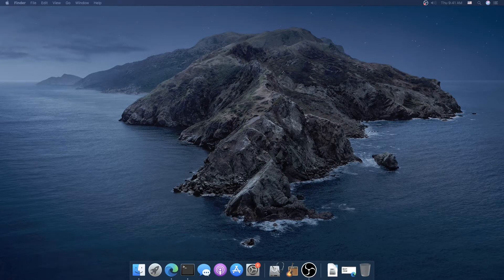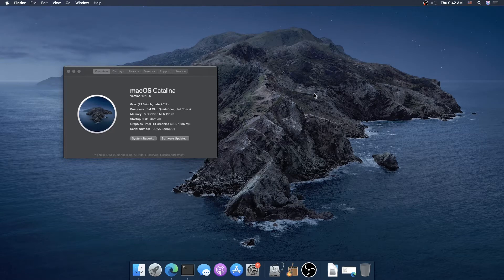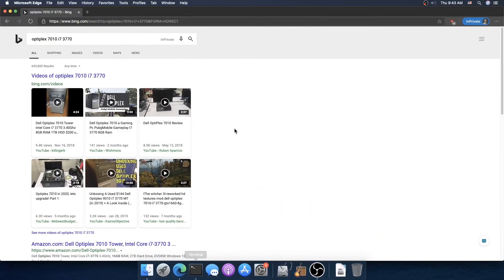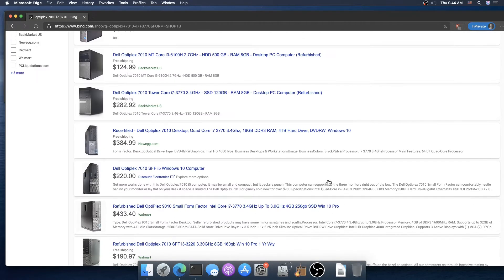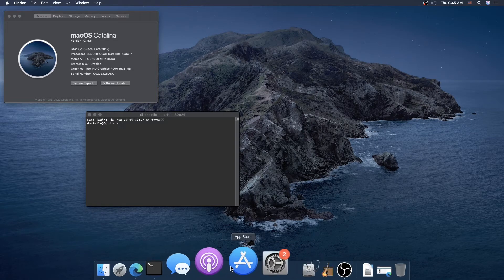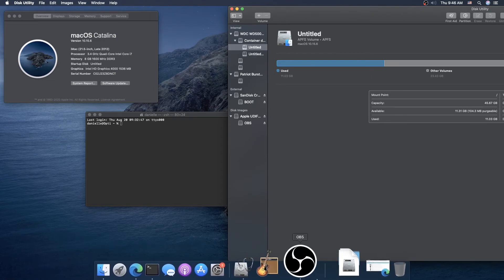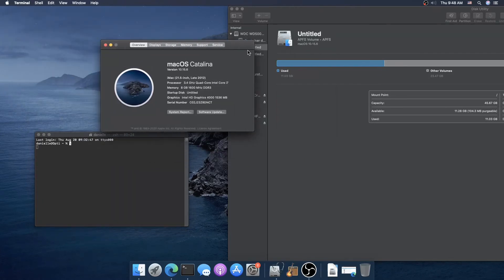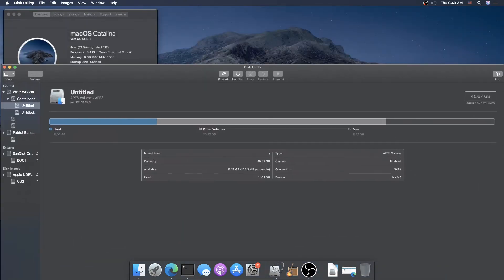So... I built a Hackintosh for $138 (Optiplex i7 3770+ Intel HD 4000 kexts)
I recently spent a coffee fueled night building an OpenCore Hackintosh. Was it worth the effort? Probably not. Did I have fun Troubleshooting? Absolutely.

If you need a link to the Git that I used, I'll dig it up.